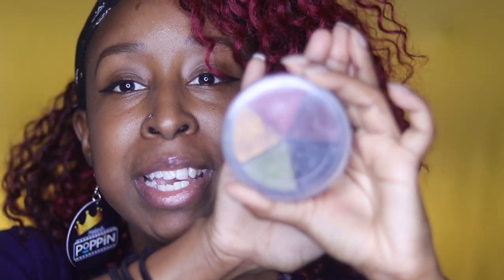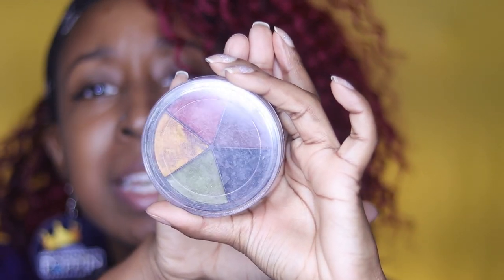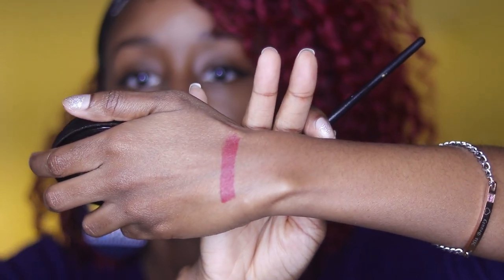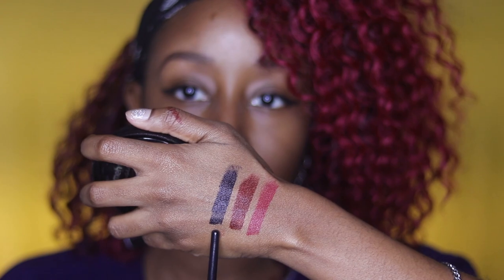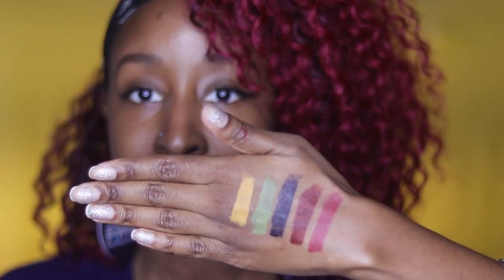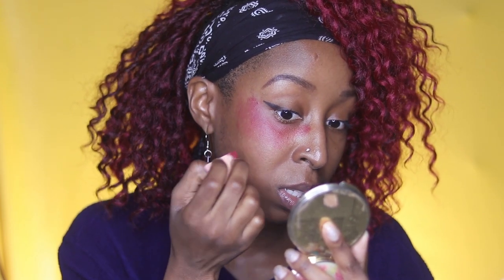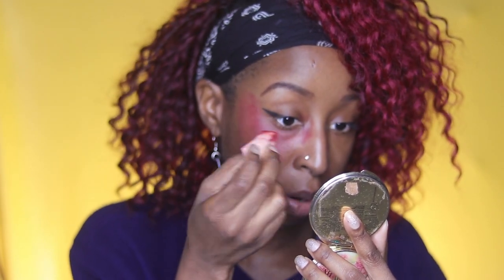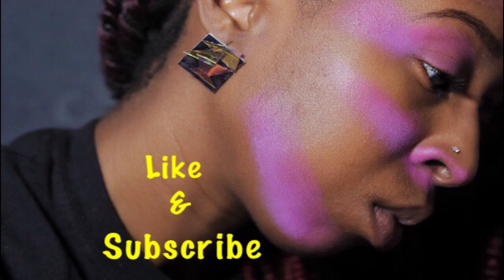FAKE BLACK EYE BRUISING ON DARK SKIN | MEHRON BRUISE WHEEL REVIEW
Wassssup edgy people!!! In this video I will be reviewing the mehron bruise wheel and demonstrating how I use the product. I’ve been using this product for 3 years so you already know the product is bomb! I hope whoever watched this video enjoyed it. Stay edgy!

@theedgychick__ - personal Instagram

Poppin earrings are from my jewelry brand @code.edge.  Feel free to follow and check us out on Instagram!!!

*codes
good quality hair- lace front wigs,bundles, ponytails.All textures from curly to kinky to straight and all colors!! check out and use my coupon code: Edgy at check out to get $10 off your purchase even on sale items!